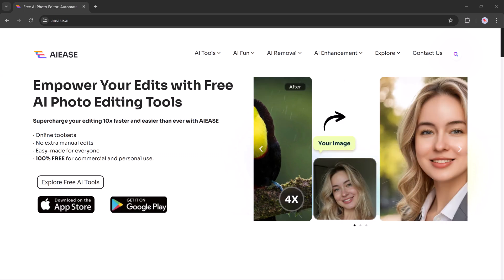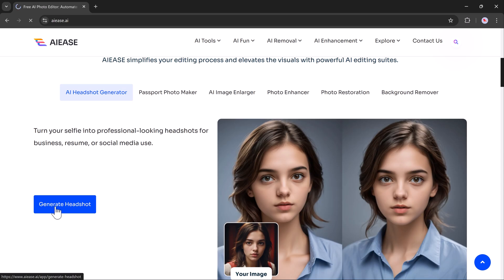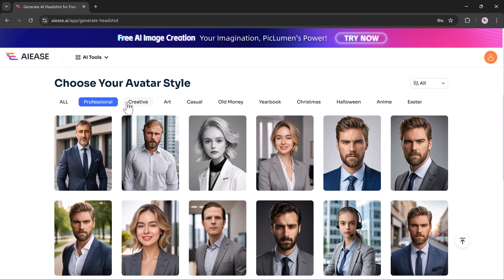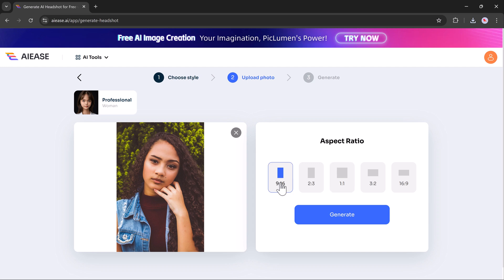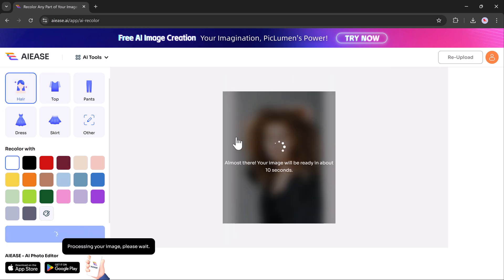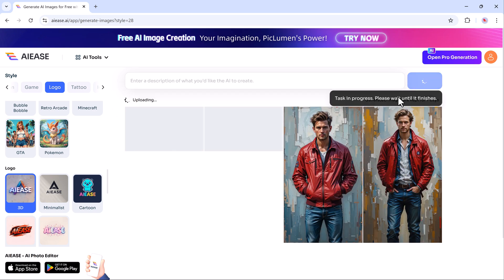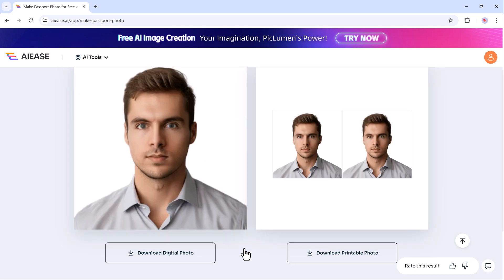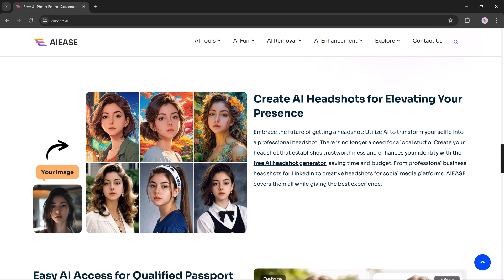AI Ease Review: Free AI Photo Editing Tools You Must Try!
AI Ease is a free online AI photo editor that automates image editing with advanced AI tools. 👉 Try it now
It offers face swapping, image enhancement, AI recoloring, and text-to-image generation. Enhance photos effortlessly and create stunning visuals with AI-powered features. Try AI Ease now for quick and professional photo editing online!